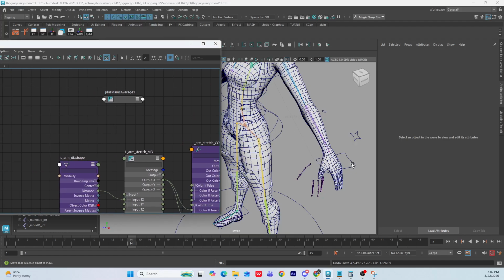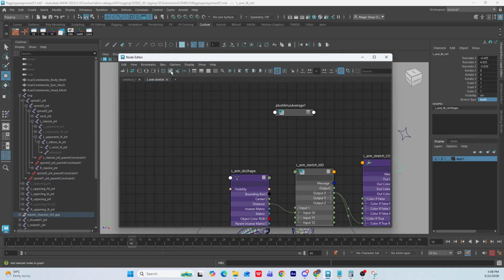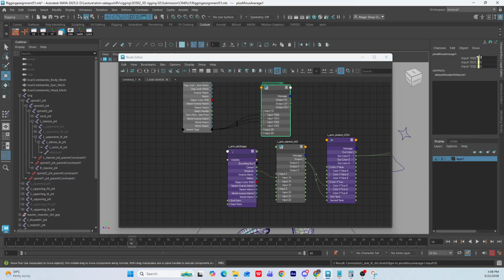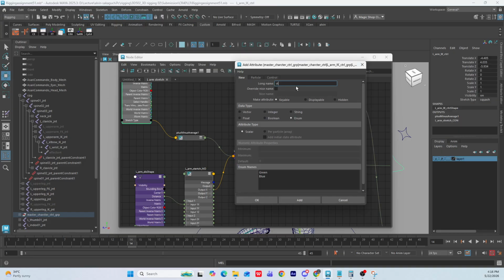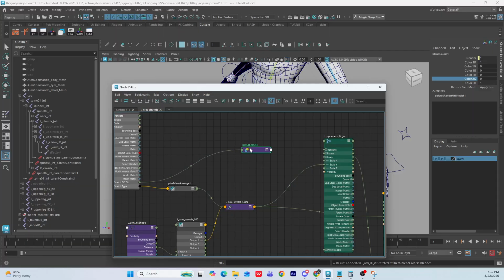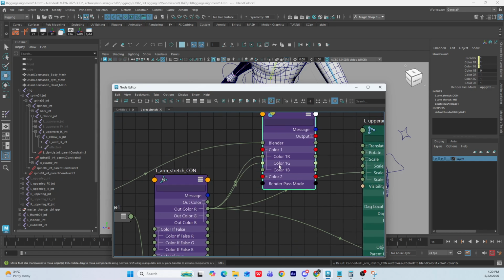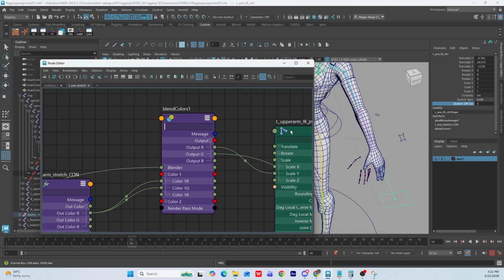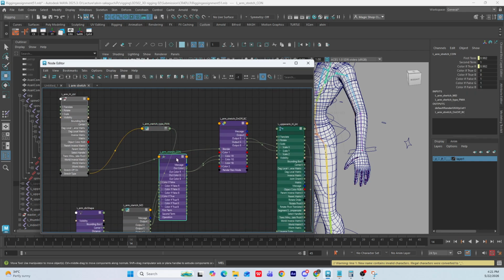rigging 02 stretch OffOn